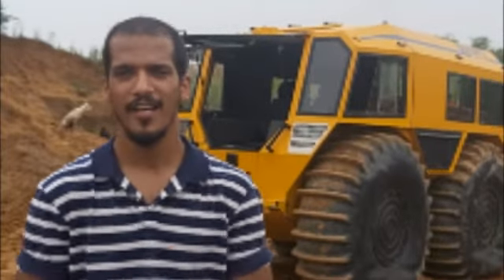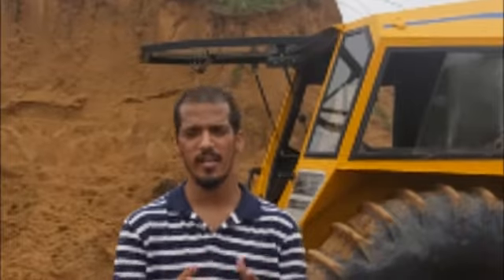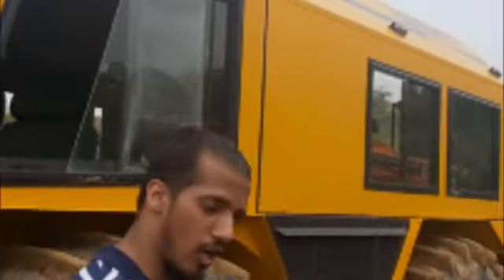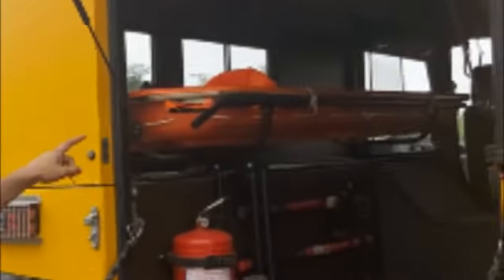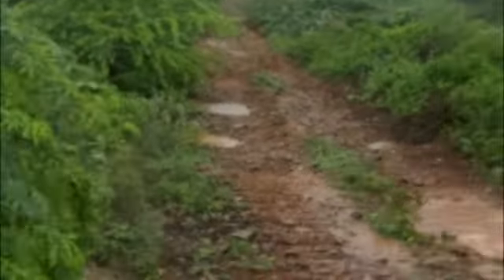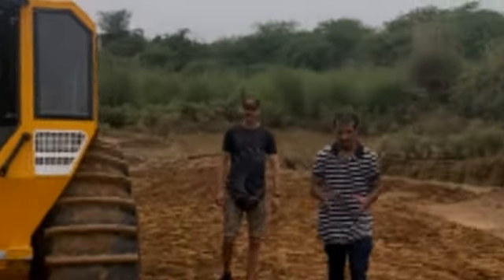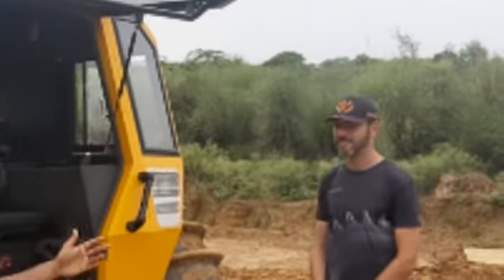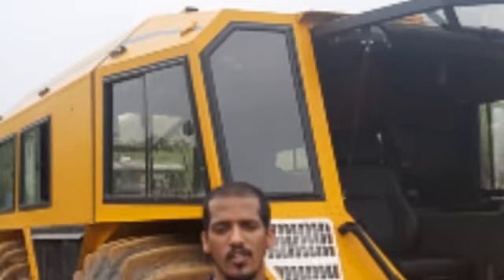Sherp N 1200 | Road Check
The Sherp N 1200 has been doing trial runs on our shores for a while now. Commercial Vehicle got the opportunity to test its prowess. Take a look, and for the full impression check out the CV September issue. @SHERP